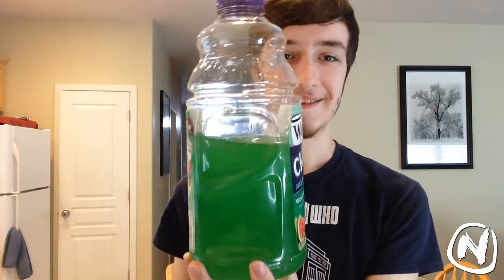Nichosis Review #92: Welchs Chillers Watermelon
Man I love watermelon drinks